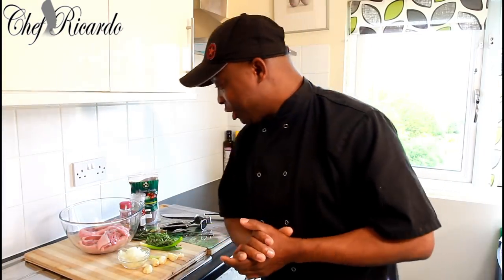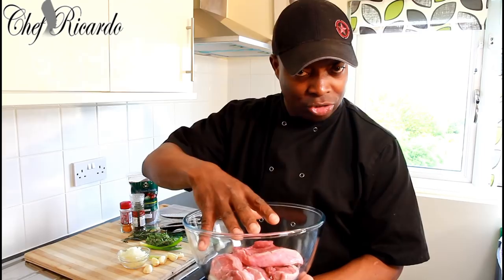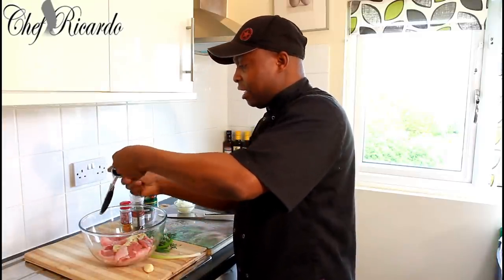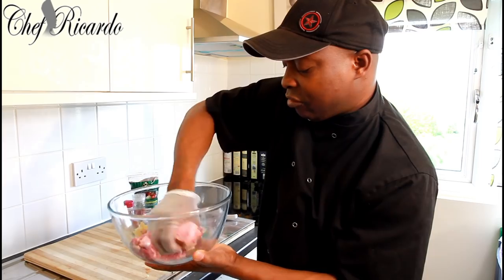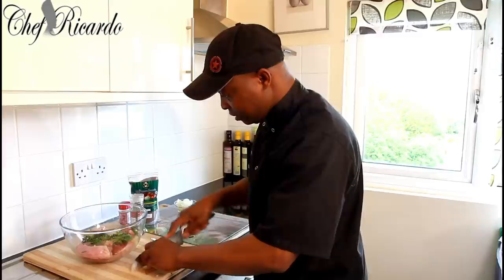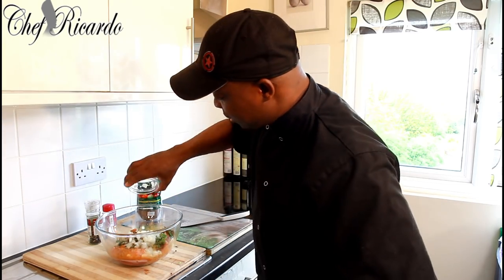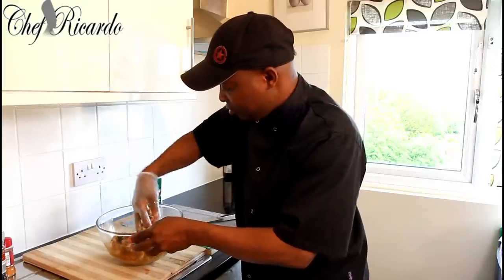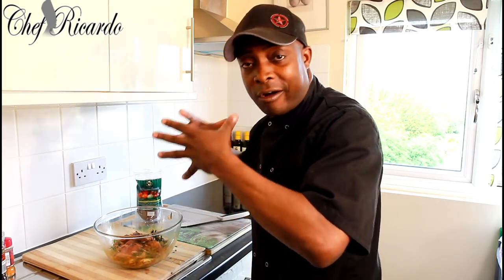Red Wine Lamb How To Seasoning New Recipe | Recipes By Chef Ricardo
Red Wine Lamb How To Seasoning New Recipe